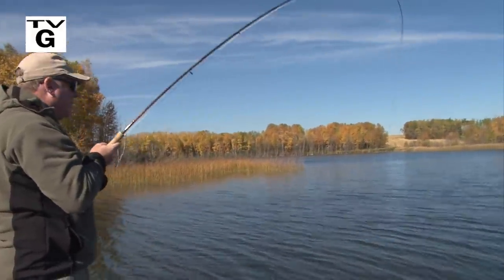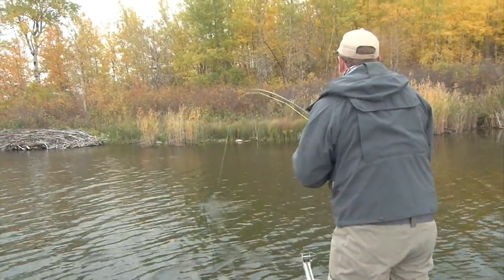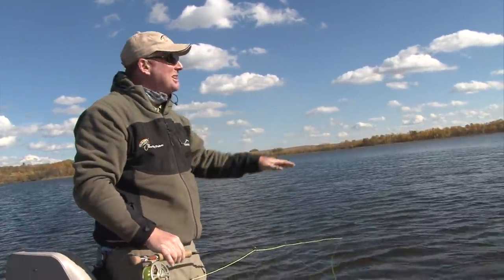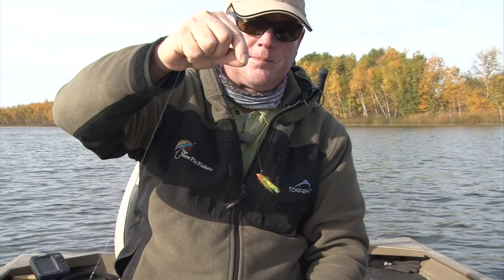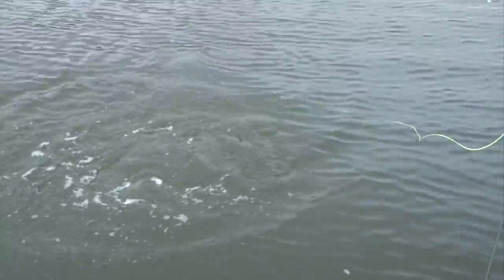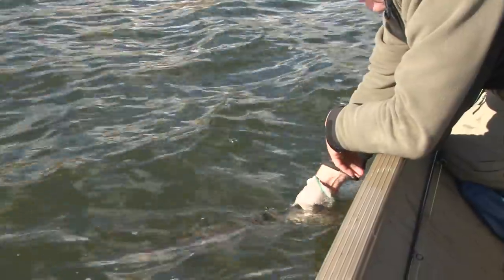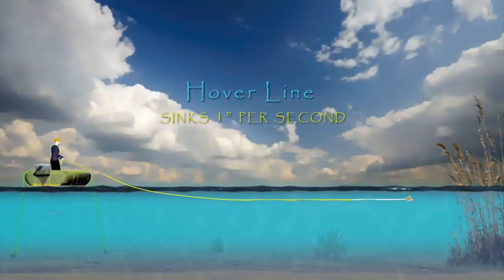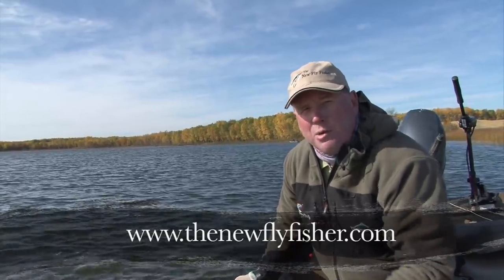Fall Lake Forage for Trout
Phil Rowley goes into great detail to discuss the main food forage for trout in lakes in the fall in this fantastic educational video. He explains what the trout are feeding on and why, fly patterns that work, and what presentation options are best for this time of the year. Outstanding video shot in the Parklands region of western Manitoba. To tie some of the flies Phil uses, go to: